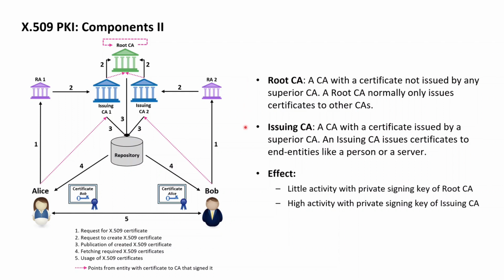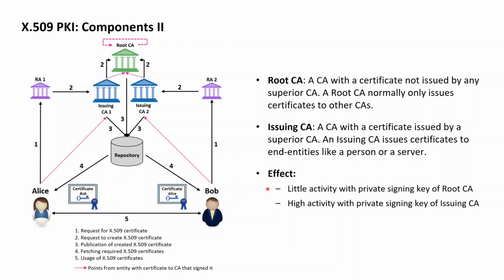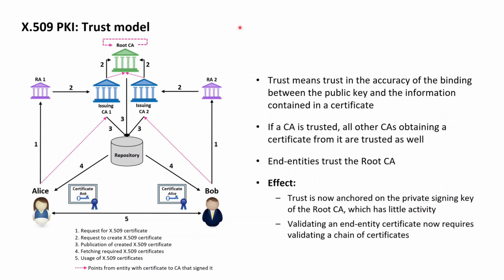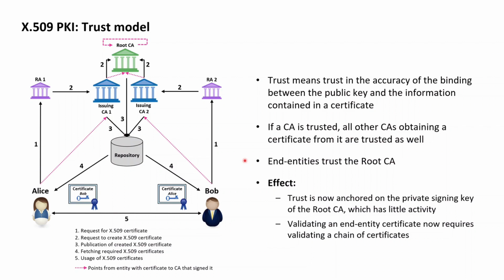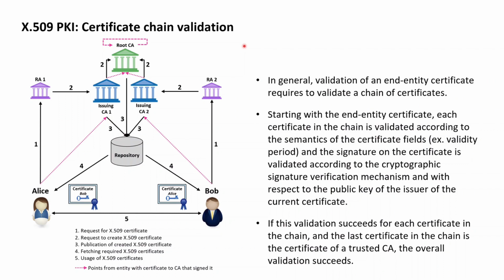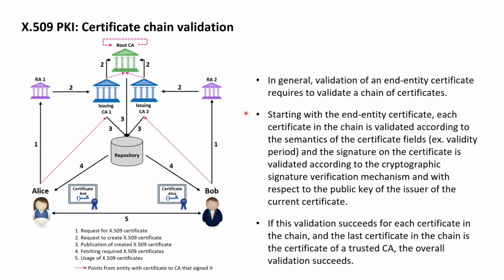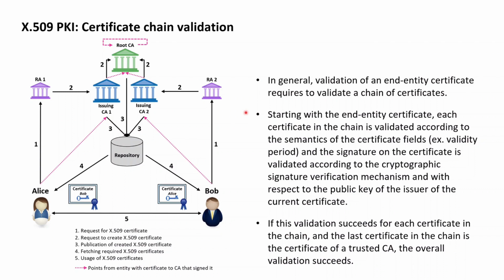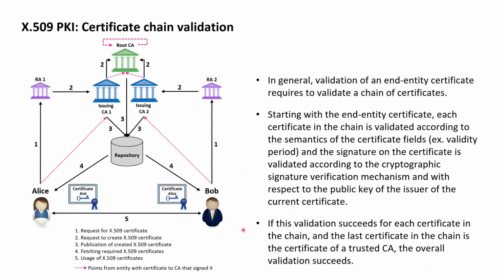X.509 PKI with OpenSSL 9: Root CAs, issuing CAs, and trust model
00:00 Root CAs and issuing CAs
04:17 Trust model of X.509 PKIs
06:08 Certificate chain validation

🔷🔷 About 🔷🔷

This Fundamental X.509 PKI in Theory and OpenSSL lesson introduces root CAs and issuing CAs and describes the trust model of multi-tier X.509 PKIs, which requires the validation of X.509 certificate chains.